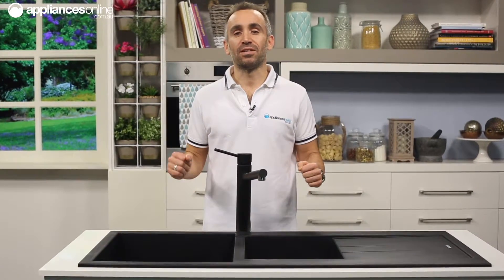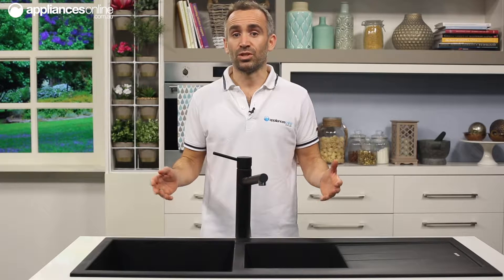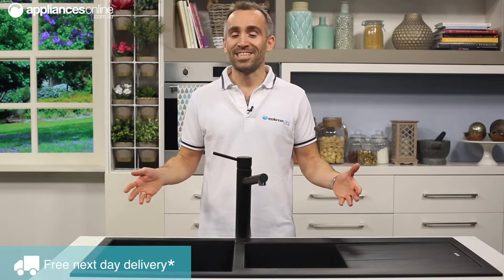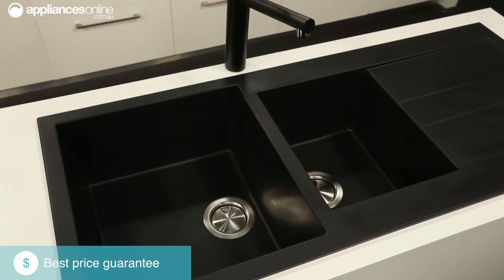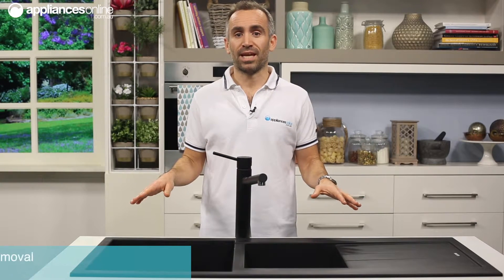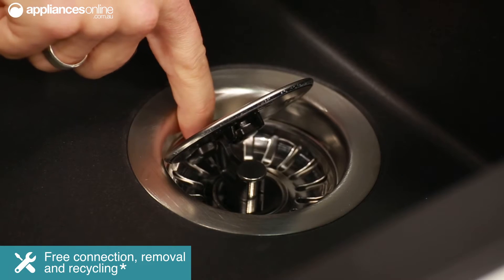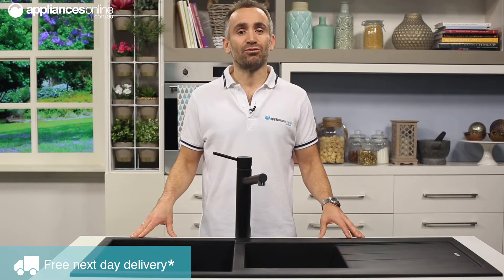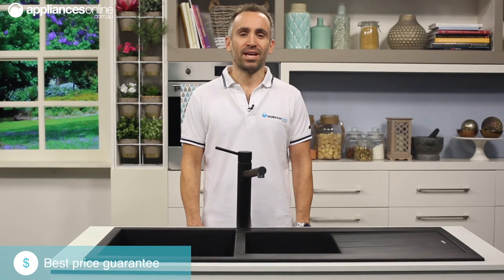Oliveri PN MB1510 Sink Overview - Appliances Online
Finished in matte black and constructed using moulded granite, this Oliveri 1 and 3/4 sink with drainer is the perfect style sink for those who find they use their sink area for more than just washing dirty dishes.

Having two bowls make washing and preparing food a whole lot easier, while the included drainage area ensures a more hygienic drying up station while still offering style and durability.

From Oliveri’s Pietra sink range, there are a few other models available ensuring every kitchen style is catered to. From topmount, to undermount, double bowls to singles, this range has it all.

A range of standout features and benefits are offered with this sink, including a more hygienic surface, making it completely suitable for food preparation. The sinks surface is also stain, impact, heat and scratch resistant, ensuring you and your family have peace of mind, even when a pot or pan straight from the cooktop gets placed right on top of the sink with no thought. And those living with teenagers will know this far too well.

A range of accessories are available to purchase, which help turn the sink into the perfect washing up and prepping station. But of course the handiest accessory, the waste basket, is included.

Topmount clips are supplied for easier installation, but do remember to measure your intended area before purchasing. It’s also best to have the professionals do the installation for you.

Whether the majority of your household are left handed or right handed, it doesn’t matter thanks to the reversible configuration of this sink. But do keep in mind your installer will need to complete the semi-drilled tap hole.

Today we have this Pietra topmount sink paired with a gorgeous tap from the Oliveri matte black range, but of course this stunning sink will pair well with any black or stainless tap.

Made in Italy and carrying a lifetime warranty, be sure you’re purchasing premium quality with this Oliveri Pietra topmount sink.